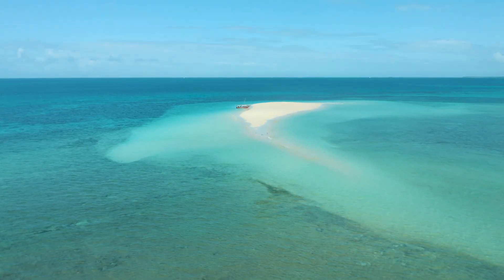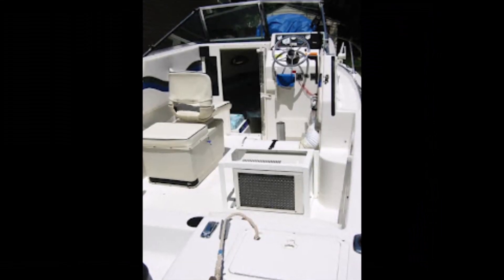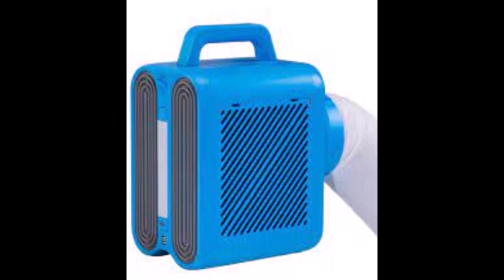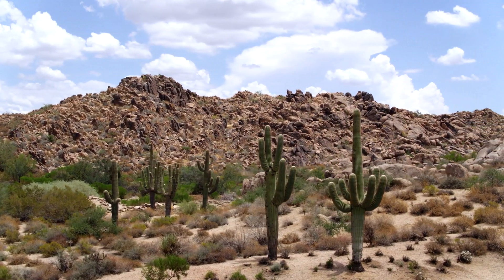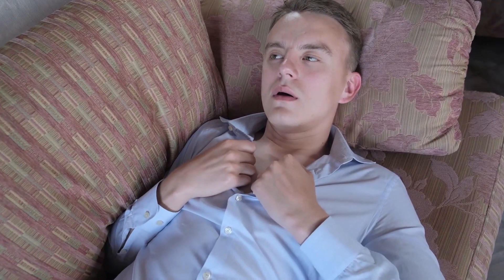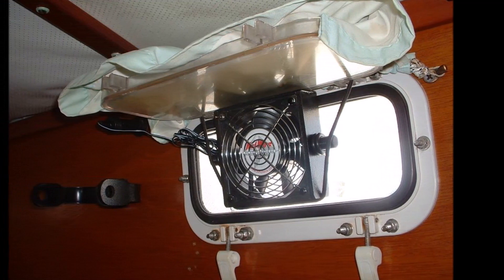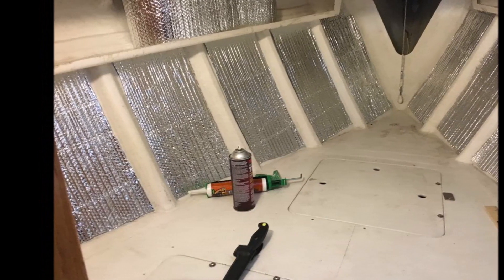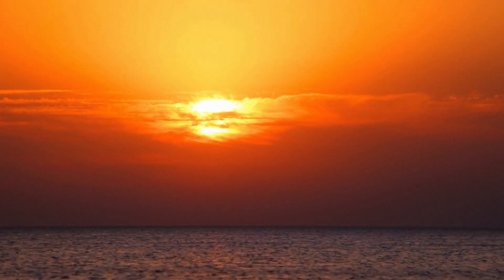Complete Small Liveaboard (Part 14 Cooling/ventilation)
In this series about living aboard small boats, we are going to look into all aspects of living aboard starting with basic size and type. And then in each future video getting into the finer details of being a Liveaboard. Some of the  topics will include Electrical, Plumbing, Electronics, Powering, Children on board, Dinghy's and Tenders, Land Transportation,  Provisioning, Heating and cooling, Pets on Board,  Storage, Anchoring, Living Space vs Sleeping Space, Choosing a Marina or Yacht Club. Just to name a few of the future topics.

Dans cette série sur la vie à bord de petits bateaux, nous allons examiner tous les aspects de la vie à bord en commençant par la taille et le type de base. Et puis dans chaque future vidéo, entrez dans les moindres détails d'être un Liveaboard. Certains des sujets incluront l'électricité, la plomberie, l'électronique, l'alimentation, les enfants à bord, les annexes et les annexes, le transport terrestre, l'approvisionnement, le chauffage et la climatisation, les animaux domestiques à bord, le stockage, l'ancrage, l'espace de vie par rapport à l'espace de couchage, le choix d'une marina ou d'un yacht Club. Pour ne citer que quelques-uns des futurs sujets.

En esta serie sobre la vida a bordo de botes pequeños, analizaremos todos los aspectos de la vida a bordo, comenzando por el tamaño y el tipo básicos. Y luego, en cada video futuro, entramos en los detalles más finos de ser un Liveaboard. Algunos de los temas incluirán electricidad, plomería, electrónica, energía, niños a bordo, botes y licitaciones, transporte terrestre, aprovisionamiento, calefacción y refrigeración, mascotas a bordo, almacenamiento, anclaje, espacio habitable vs espacio para dormir, elección de un puerto deportivo o yate. Club. Solo por nombrar algunos de los temas futuros.